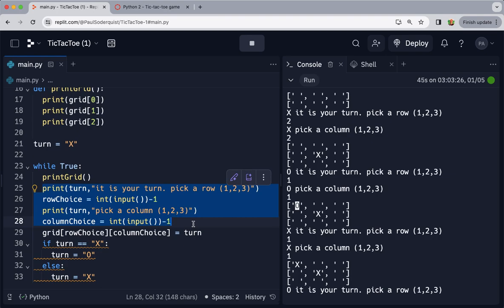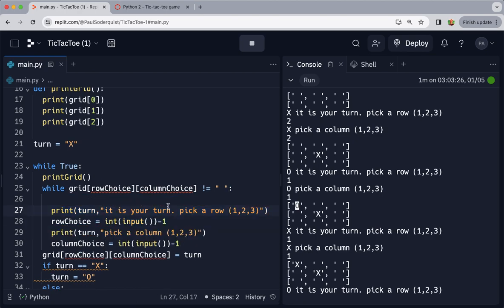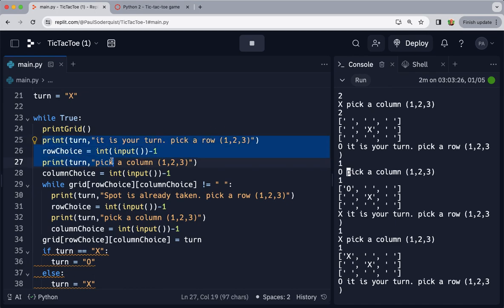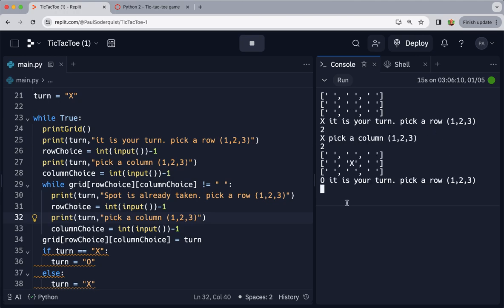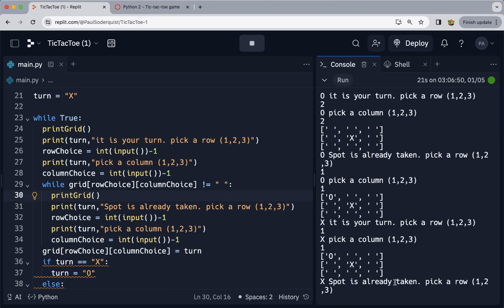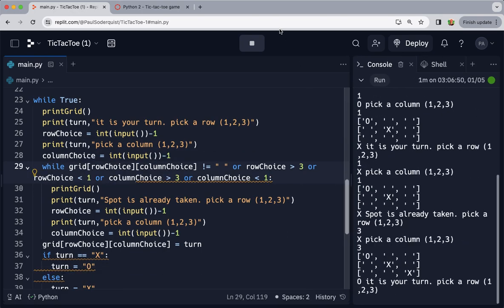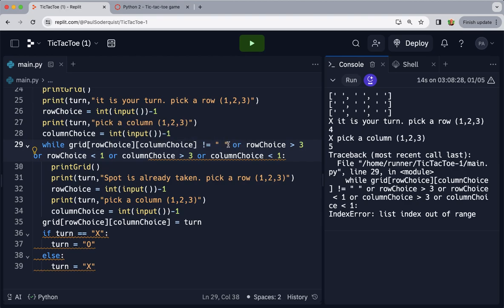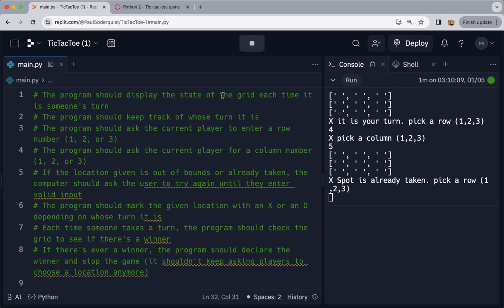Python Tutorial | Tic-tac-toe - Part 3